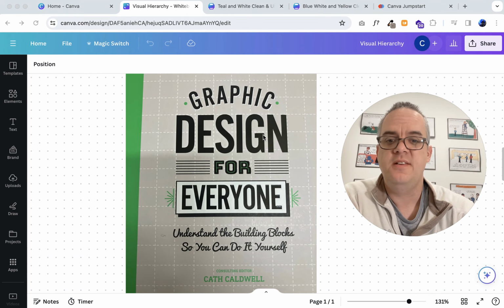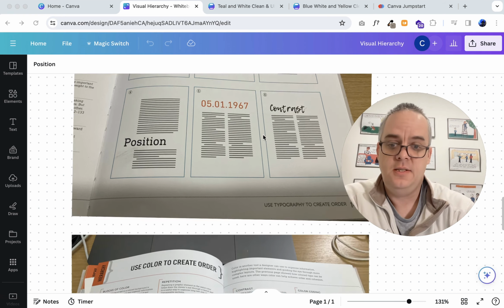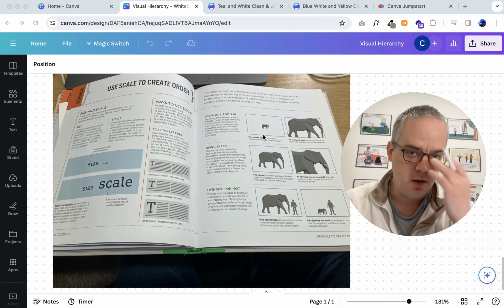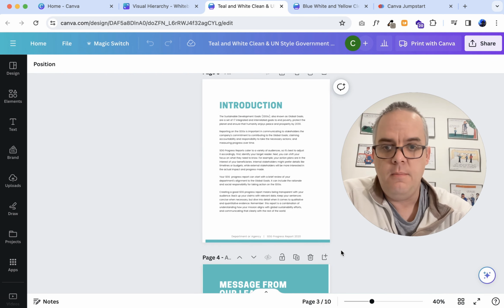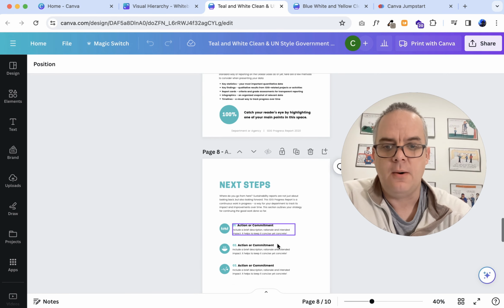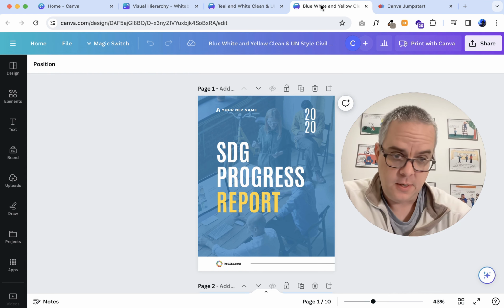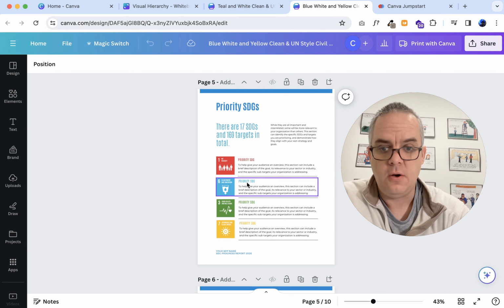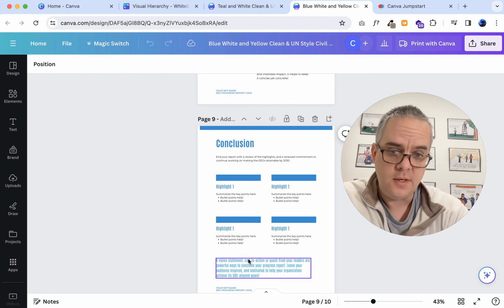The 5 Minute Skim Test Using Visual Hierarchy to Reach Busy Execs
Struggling to understand reports in 5 minutes? Learn how to design skimmable reports!

Tired of dense reports you don't have time to read? This video teaches you how to use visual hierarchy to create reports that are easy to skim and understand, even in a rush.

In this video, you'll learn:
-Why traditional reports fail busy readers.
-The power of visual hierarchy for clear communication.
-Simple design tricks to make your reports skimmable.
-Two real-world examples of good and bad report design.

Stop wasting time with confusing reports! ‍Equip yourself with the skills to design visuals that tell a story, even in just a few minutes. ✨

Watch now and:

-Get actionable tips for improving your reports.
-Learn from practical examples.
-Make your data presentations truly impactful.

Check out my free Canva Jumpstart course to take your design skills to the next level.

**Let's make reports that work for everyone! **